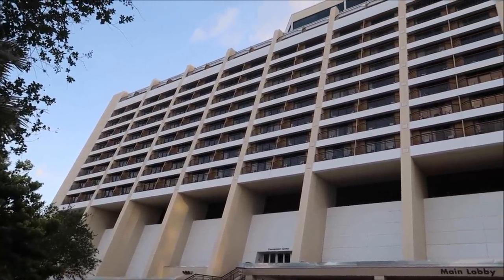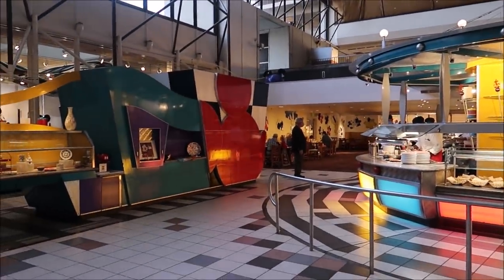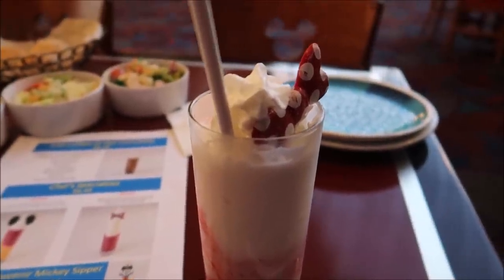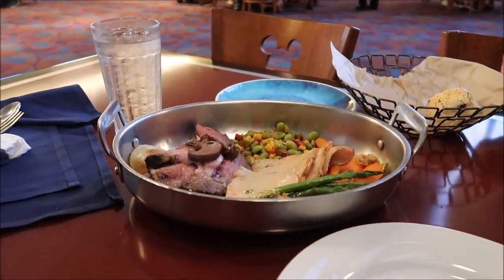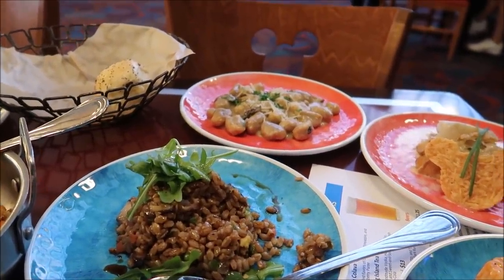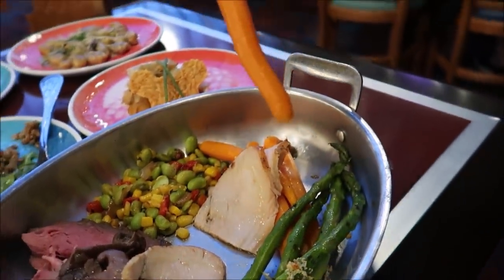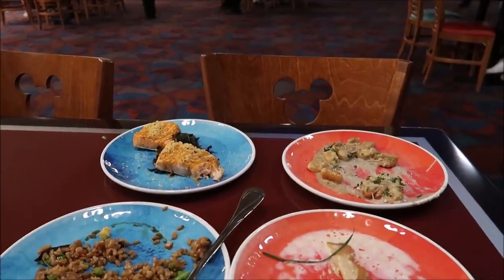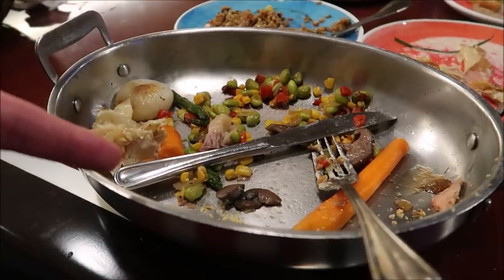Chef Mickey's Dinner 2021 | NEW Food Menu & The Best Character Dining | Disney’s Contemporary Resort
Chef Mickey’s Family Feast — Character Dining
Experience Character Dining and an enhanced all-you-care-to-eat, family-style meal in a bright, happy space. As the monorail whizzes by, soak up the expansive views of Bay Lake and behold the stunning 90-foot-high mural by Disney Legend Mary Blair that overlooks the festive eatery. Each table will receive a special, autographed card keepsake from Mickey and his friends. Throughout the dining experience, Mickey Mouse and some favorite pals will make surprise appearances in each of the dining rooms. See them move throughout the restaurant, waving hello as rollicking music fills the air.
Delight in a Bountiful Breakfast and Savor Delectable Dinner Fare
For breakfast, enjoy sweet and savory breads, Scrambled Eggs, Smoked Bacon, Slow-roasted Beef Brisket, Mickey Waffles and a collection of Chef Mickey's Signature entrées—including Banana Bread French Toast, “Loaded” Potato-Cheese Casserole and the "Celebration" Mickey Pancake.
Dinner offerings begin with a first course including Chef Mickey’s Caesar Salad and Citrus-Poached Shrimp Salad, followed by a second course with signature items such as the Potato Gnocchi, Roasted Garlic Potato Gratin and Plant-Based Faro Wheat Fried Rice, as well as protein selections featuring Prime Rib, Traditional Roast Breast of Turkey and Salmon. And please save room to end your feast with the Pastry Chef’s sensational, family-style desserts!

3211 Vineland Rd
PMB# 244

Thank you to All Patreons

Karlee Tharp

Nicky Blakeman

Team Us

Jared Lopez

Corinne

Savannah Sanders

beelsberg

Matt Johnson

FlynnLives

Rich Lazar

Stephen McIlhenny

James Zieske

Shaun Rothery

Chris Mazzuca

DOMENIC DAMBROSIO

Tonya Gust

Al Bob

Caryn Haywood

kevin way

Richard

Lauren Youngberg

Chad Barker

Jackie Pillinger

Dan Hatfield

Elissa Schmidt

Sue Burnham

Jeff Renfrow

Andrew Singer

Tasha Burns

Karin Misdom

AVEIRO DAN

Mat Saunders

Neil Roberts

Keith Lousley

Jonathan A Bourdeau

Tiffany Balbuza

Dalton Elethorp

Steve W

Andrew Frueh

James Emory

Catherine&Chris

Wendy Reinmiller

Joe Doyle

Marcie Lee

JT McWilliams

Theresa Asperti

Kate Francis

Will Culbertson

April King

Stephanie Wheeler

Jonathan Wyman

Sparrøw Rollins

Dustin Whitfield

Jeff Blacker

Shawn Nava

Alexondra Lee

Ron Fox

Nickr2190

Tracie Hess

Lee Taylor

Jennifer Stewart

Googly BearKEB

Rollerblades451

It’s Pat

Brian H

Rebecca Anderson

Jenny Walter

Ashley Short

Jon May

Lisa A

Tamara Janowski

Jenni

Ian Boldsworth

Kim Wilson

Mat Piscatella

Amanda AJ

Heather Ludwig

Bill Barsh

Bobby Tyning

Kirk Hofeling

Josh

Sherman_117

Janet S.

Ashley Whitaker

Stacie Webster

Patricia Jean

Joy Frye

Blake McAskill

Alli Nivison

Britt Graves

Chris Yobb

Arthur Childs

Jessica Fox

ALEXSANDRA WATSON

Troy Parker

The Zimmermans

Mike Wennmacher

Prinsez54

Liz Walsh

Eric Eggink

Bobby Preteau

Chad Jennings

Rachel Son

Stacy Ludwig

Ryan Tyler

Victoria Thompson

ERNIE NOLTE

Mike Elliott

Linda Bradbeer

Robert Belliveau

Tina Spicer

Edward Williams

Kayla Barnett

Kristi Mikle

James Connelly

Regina & Michael

Ann Kennedy

Jill Burns

Guy Turnquist

Shane Hebert

Christine Beebe

Rachel Warde

Lorraine Bonacorsi

Sheryl Potter

ScubaCat3

Texas Takes

Dawn Fawcett

Jesse Burrows

Brock Belinske

Tracey Armstrong

Thomas Young

Mary Place